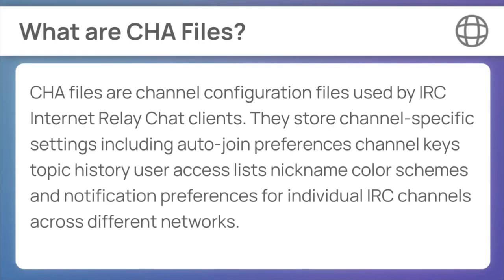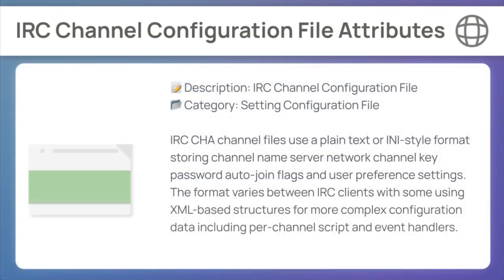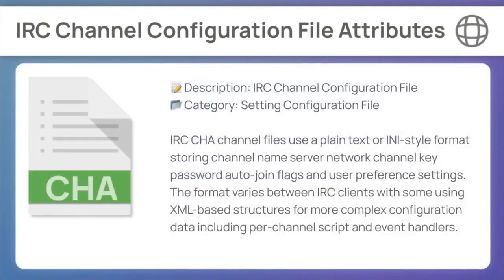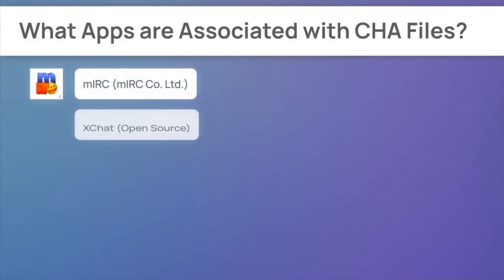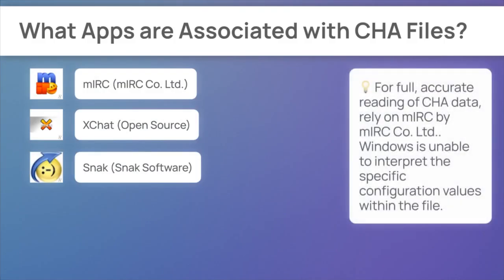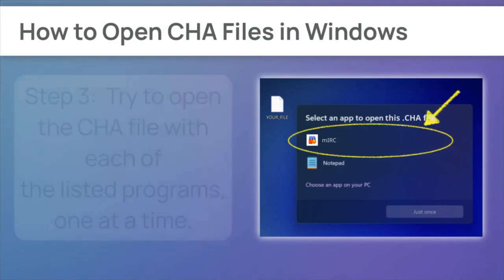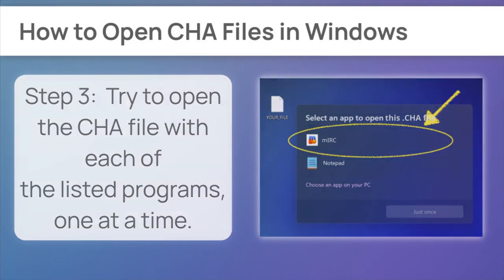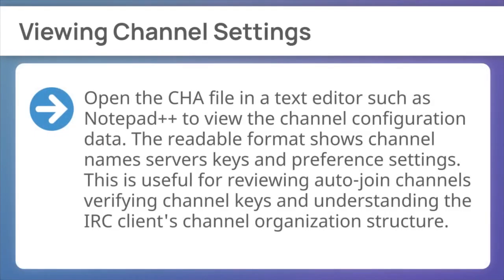CHA Files: How to Open IRC Channel Configuration Files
If your IRC Channel Configuration File won’t open, don’t panic. In this fast guide, I’ll show you how to identify, open, and repair CHA files on Windows—even if the file type is unfamiliar. 🪄✨ Universal File Viewer (Recommended)

CHA files are channel configuration files used by IRC Internet Relay Chat clients. They store channel-specific settings including auto-join preferences channel keys topic history user access lists nickname color schemes and notification preferences for individual IRC channels across different networks.

IRC CHA channel files use a plain text or INI-style format storing channel name server network channel key password auto-join flags and user preference settings. The format varies between IRC clients with some using XML-based structures for more complex configuration data including per-channel script and event handlers.

▶ Today's Topic - CHA:

- Eliminate Windows errors that prevent CHA file access
- Managing Multiple Channels
- Find the correct program to open the CHA file
- Editing in IRC Client
- Viewing Channel Settings
- Understand the evolution of the CHA file format
- Understand the role of the CHA file in Windows
- Fix mismatched CHA file associations in Windows

▶ Common CHA Tools:

mIRC (mIRC Co. Ltd.)
XChat (Open Source)
Snak (Snak Software)

🛠️ Troubleshooting Steps:

1️⃣ Viewing Channel Settings

Open the CHA file in a text editor such as Notepad++ to view the channel configuration data. The readable format shows channel names servers keys and preference settings. This is useful for reviewing auto-join channels verifying channel keys and understanding the IRC client's channel organization structure.

2️⃣ Editing in IRC Client

Modify channel settings through your IRC client's channel management interface rather than editing CHA files directly. In mIRC use the Favorites or Channels List dialog to configure auto-join server associations and channel-specific settings. The IRC client updates the CHA file automatically when you save configuration changes.

3️⃣ Managing Multiple Channels

Organize your IRC channel configurations by reviewing and cleaning up the CHA files. Remove entries for channels you no longer visit and update channel keys that may have changed. Back up CHA files before reinstalling your IRC client to preserve your channel settings and auto-join configurations across installations.

Timestamps:

00:00 - Understanding CHA Files
00:26 - CHA File Basics
00:46 - The Structure of the CHA Format
01:10 - CHA Application List
01:25 - Reading CHA Files
01:53 - CHA Troubleshooting Tips
03:03 - Universal Software Methods